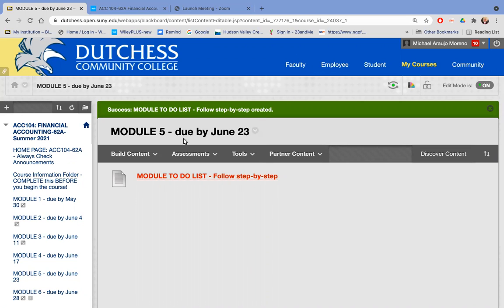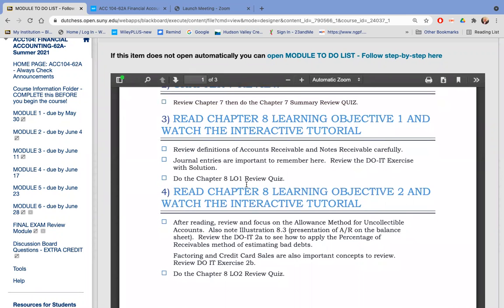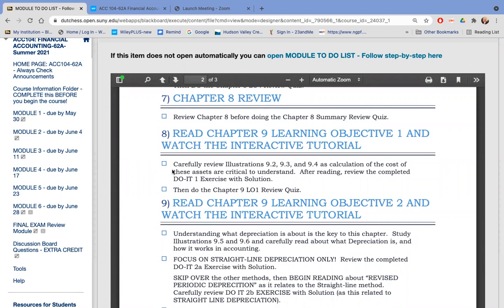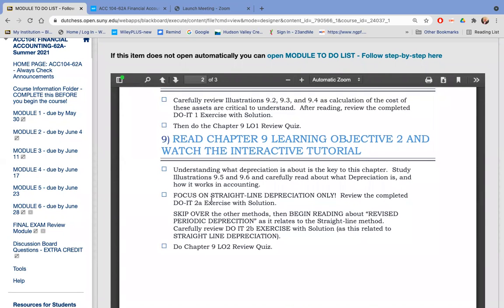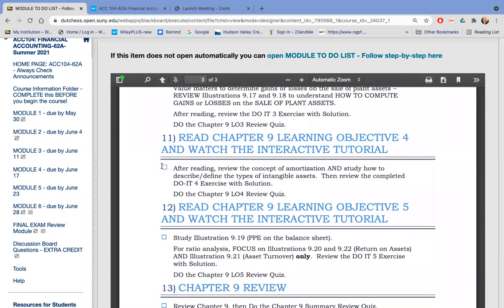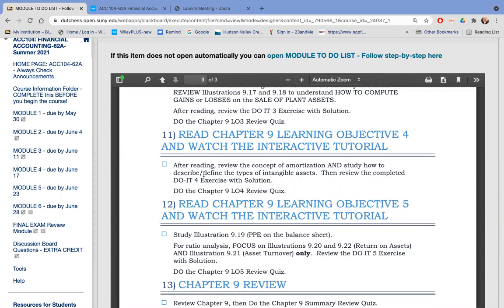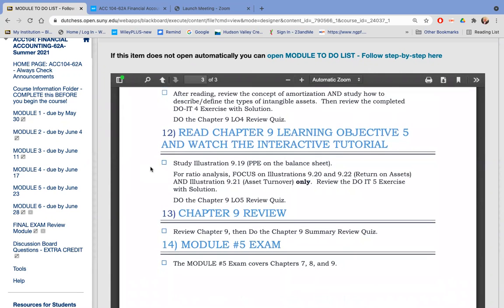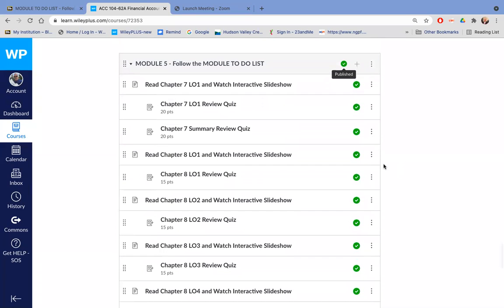ACC104 Introduction to MODULE 5 with NEW Wiley PLUS